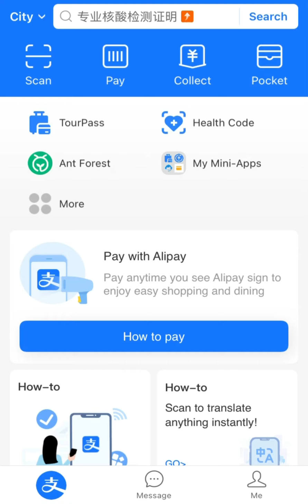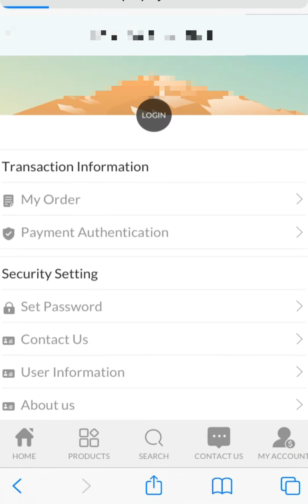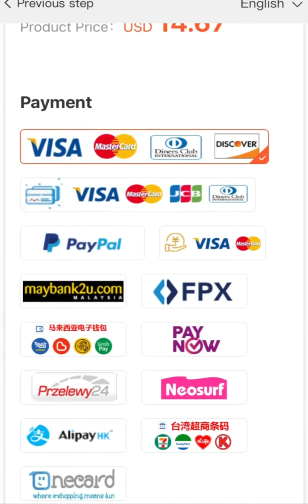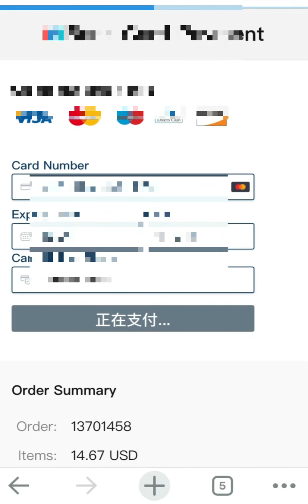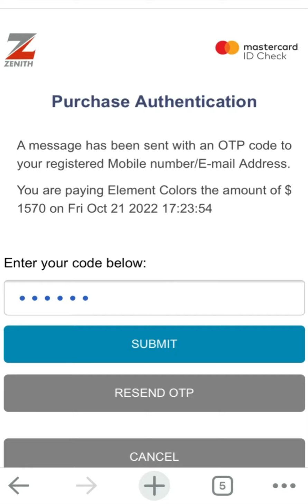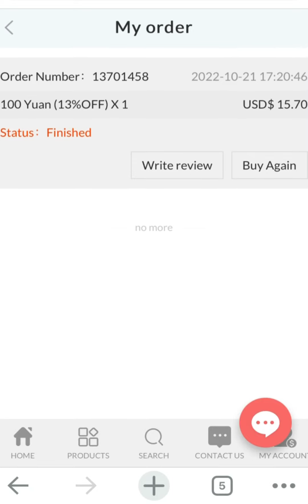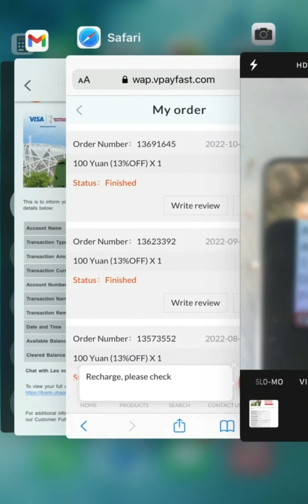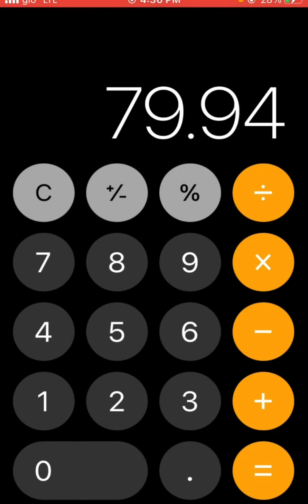How to buy cheap rmb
𝐋𝐢𝐧𝐤 𝐓𝐨 𝐎𝐮𝐫 𝐓𝐫𝐚𝐢𝐧𝐢𝐧𝐠𝐬:
𝐡𝐭𝐭𝐩𝐬://𝐬𝐞𝐥𝐚𝐫.𝐜𝐨𝐦/𝐦/𝐙𝐢𝐨𝐧𝐡𝐮𝐛𝐥𝐨𝐠𝐢𝐬𝐭𝐢𝐜𝐬

group link